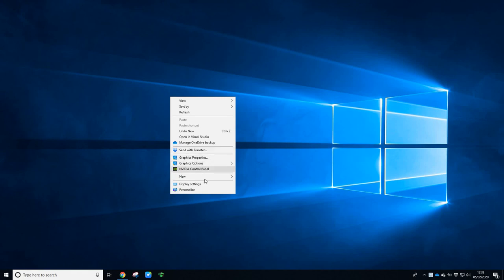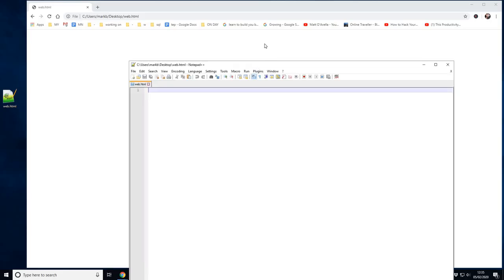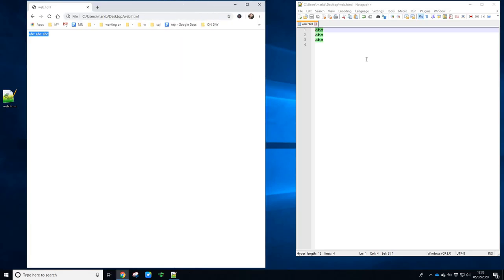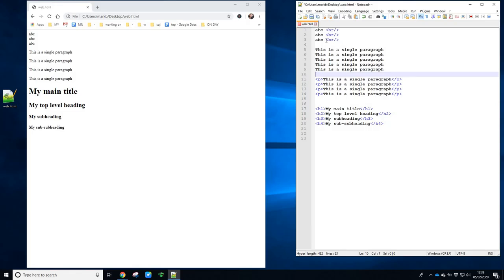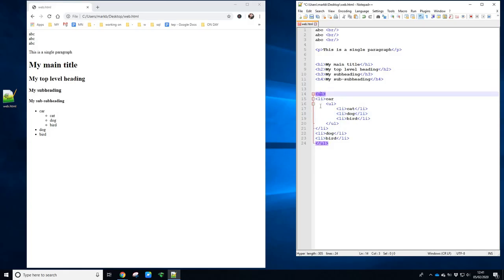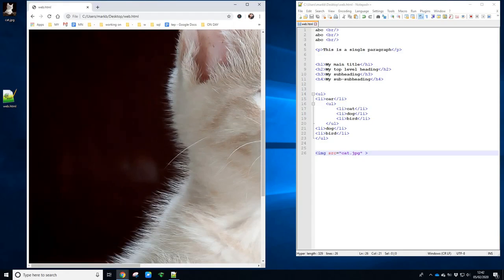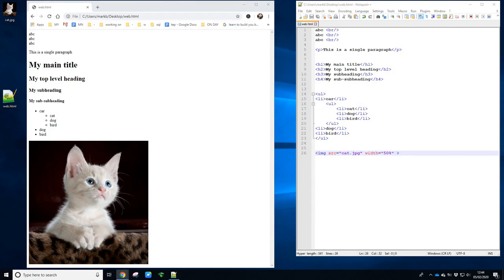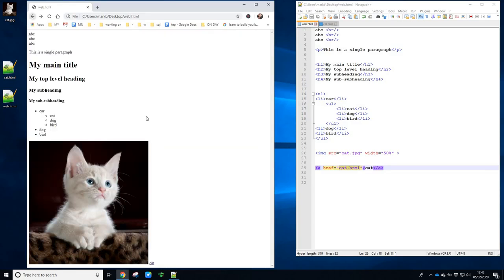Basic knowledge of HTML